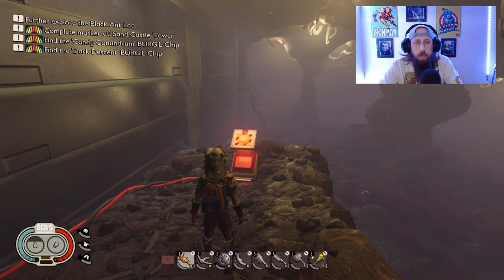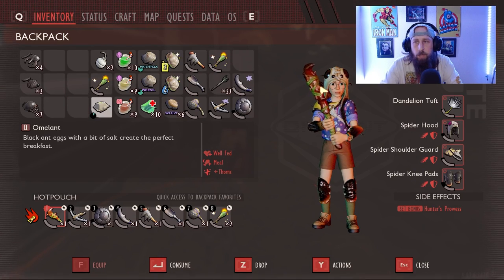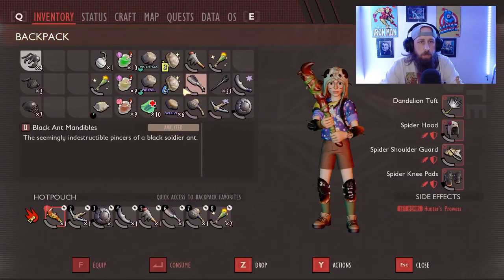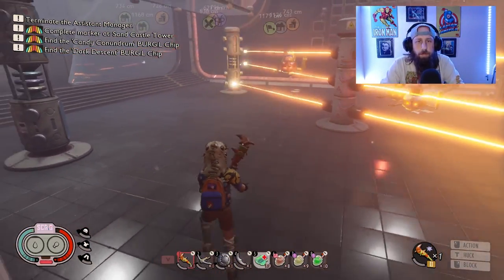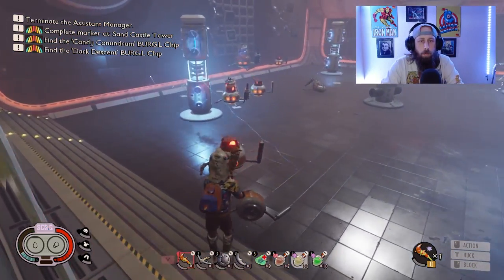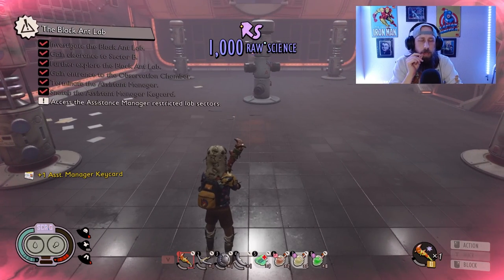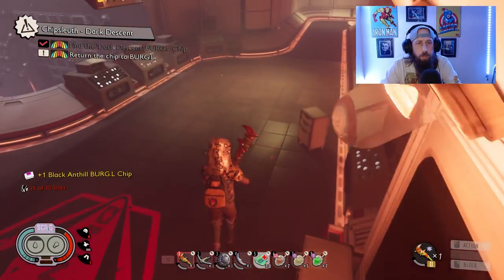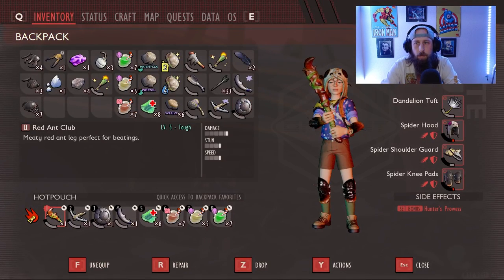How to defeat the Assistant Manager! | Grounded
Welcome back to Grounded! In this video, we're going to show you the basics of how to defeat the Assistant manager! When I first encountered him, it was very rough because I had no idea what to expect! Here, we're covering an easy & effective way to take him down without having to use any overpowered gear to do so. Enjoy & as always, stay original my friends!

Check out the most popular upcoming games offered by Green Man Gaming Today!

Equipment I use & links provided below:

Razer Kraken Gaming Headset

Blue Yeti USB Mic – Blackout

Redragon K512 Shiva Gaming Keyboard

Logitech C920x HD Pro Webcam - Black

Elgato HD60 S Capture Card